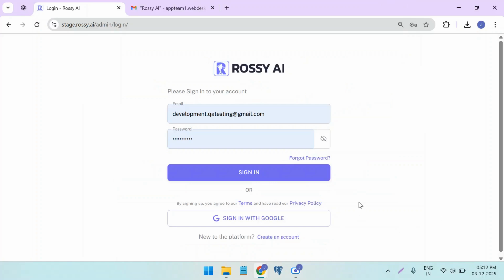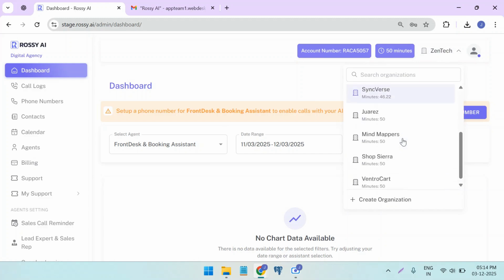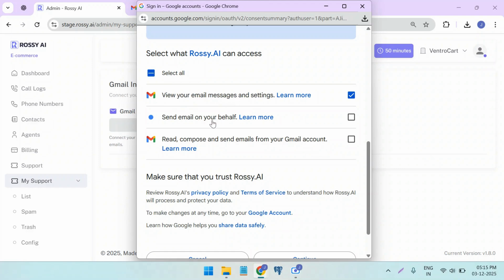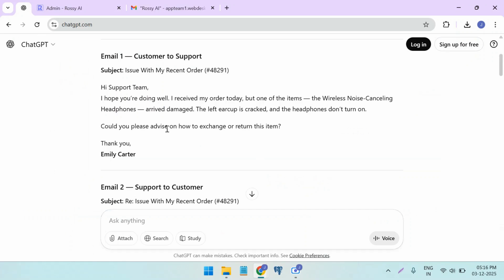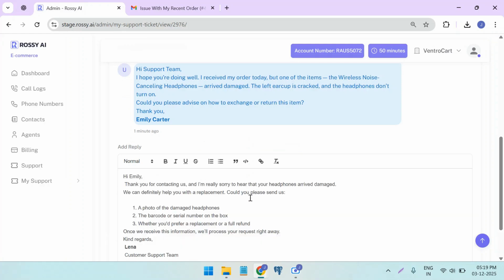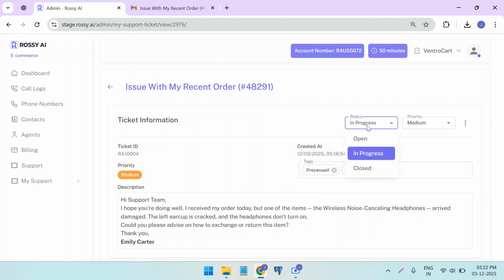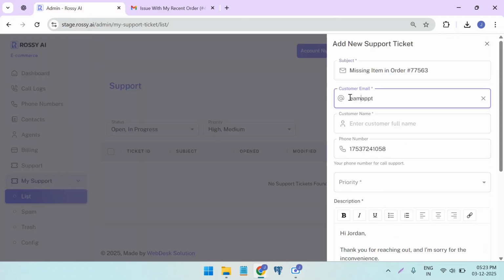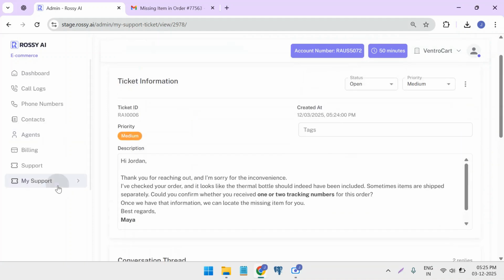Rossy AI – Gmail API OAuth Verification Demo | How Gmail Scopes Are Used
This video demonstrates how the Rossy AI customer support system uses the Gmail API scopes requested during OAuth.

The video covers:
- Connecting a Gmail account via OAuth
- Why the app needs the gmail.readonly, gmail.modify, and gmail.send scopes
- How incoming emails are fetched and converted into support tickets
- How labels are applied to organize processed emails
- How authorized agents send replies through the same Gmail thread
- How the app maintains privacy and complies with Google’s API policies

All Gmail data is used strictly for customer support automation.

No Gmail data is stored unnecessarily or shared with any third party.

This demo is submitted as part of Google’s OAuth verification process.